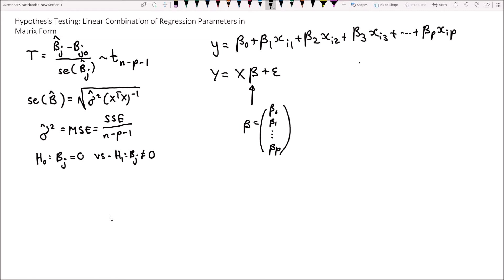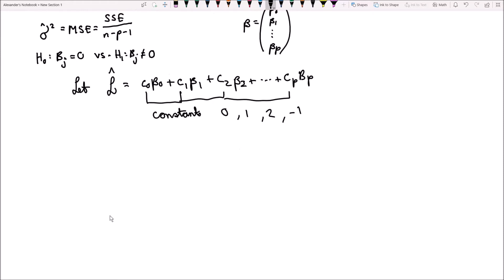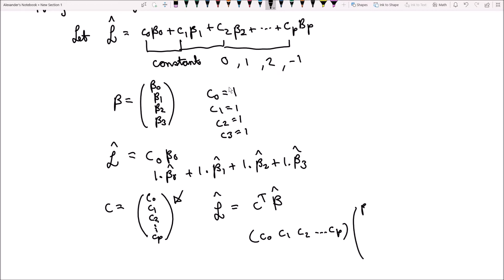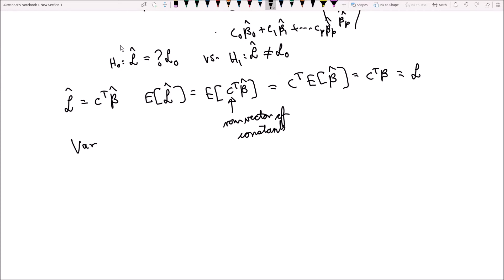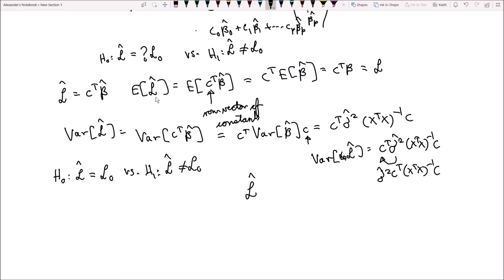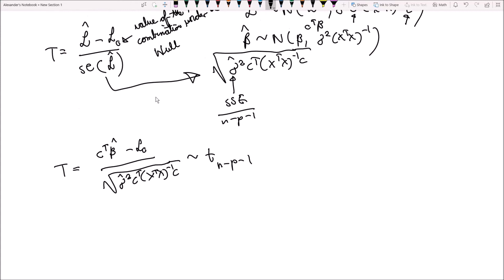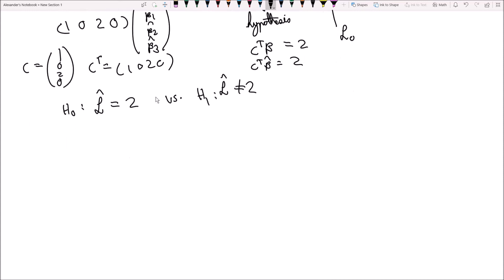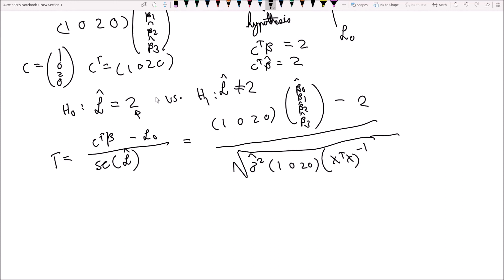Hypothesis Testing Linear Combination Regression Parameters Matrix Form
In this video I cover hypothesis testing of a linear combination of regression parameters in the Matrix Formulation of the Linear Regression Model.

I talk about the derivation of the mean and variance of the linear combination of parameters and how we can arrive at a new test statistic that will still follow the t-distribution.

0:00 Revision
0:35 Introduction
04:40 Mean and Variance of the Linear Combination
06:44 Hypothesis Testing
09:15 Example problem